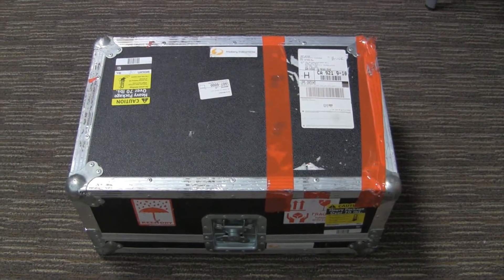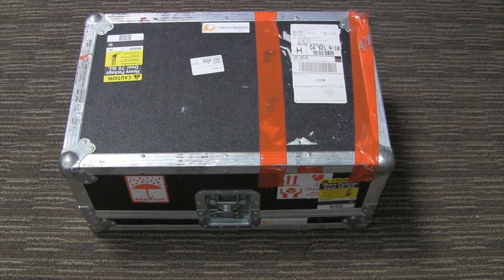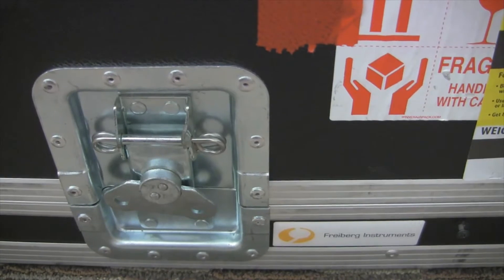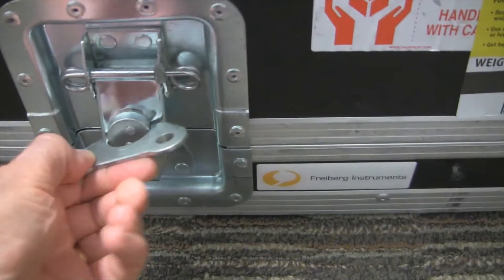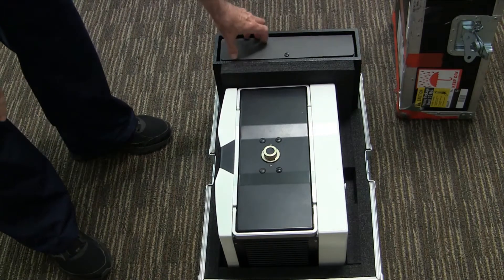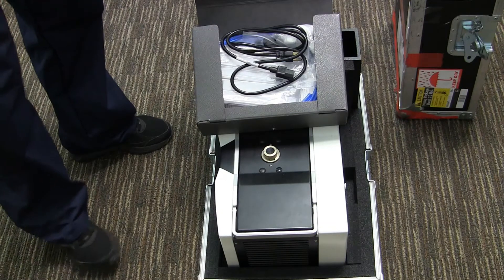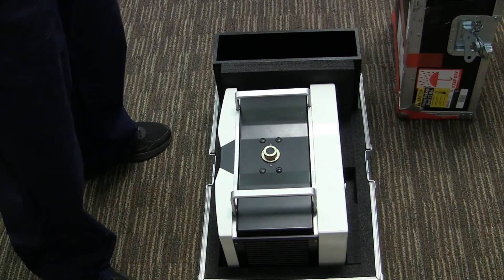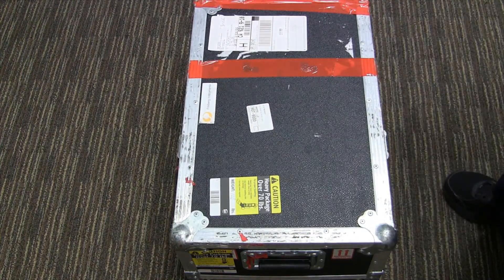MS-5000 / ESR 5000 ESR System Unpacking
This video describes the unpacking process and moving the MS-5000 / ESR 5000 ESR Spectrometer from the hard-shell shipping case after it is delivered to your facility.